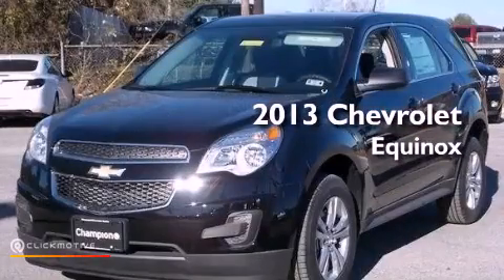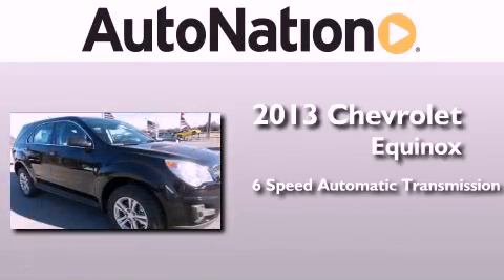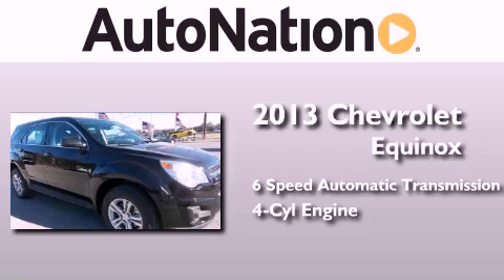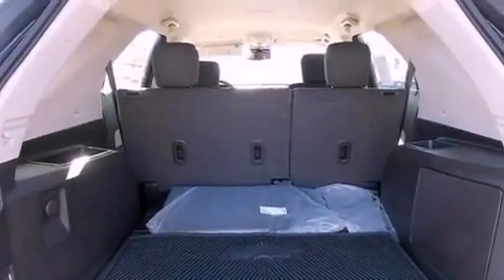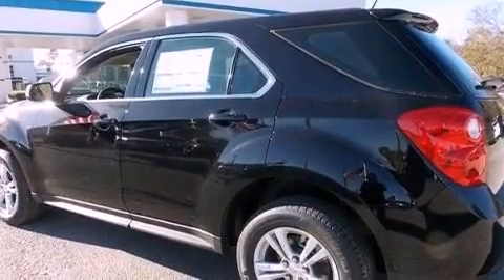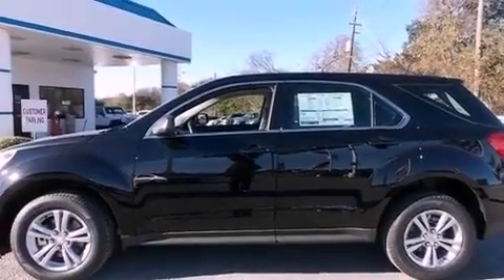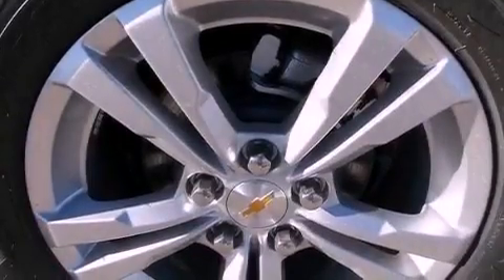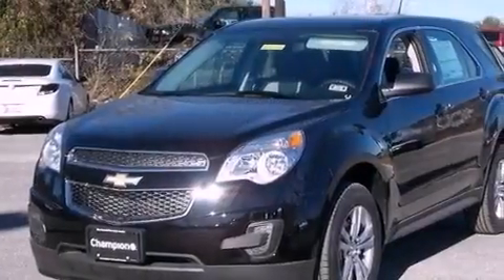2013 Chevrolet Equinox Austin TX 78759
Year : 2013
 Make : Chevrolet
 Model : Equinox
 Engine : Gas/Ethanol I4 2.4/145
 Trans . : Automatic
 Exterior : Black
 Miles : 5
 Interior : Titanium